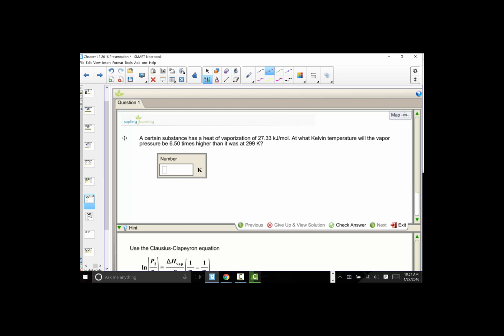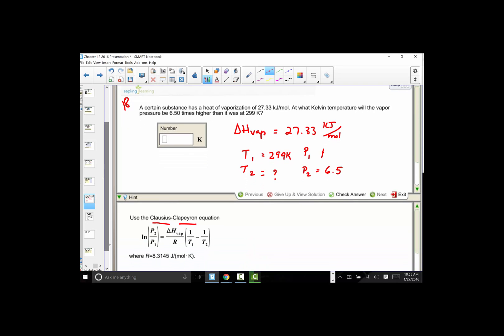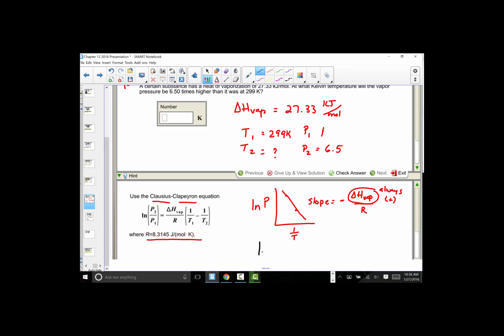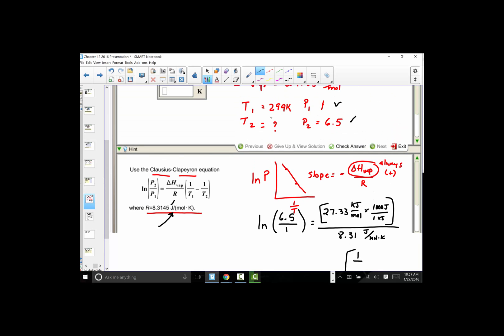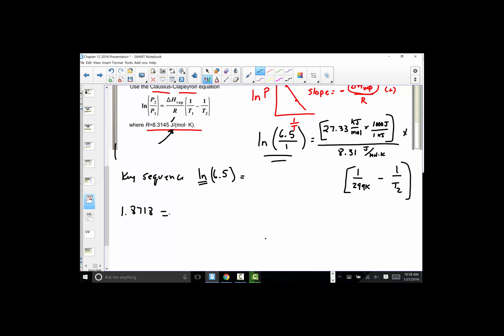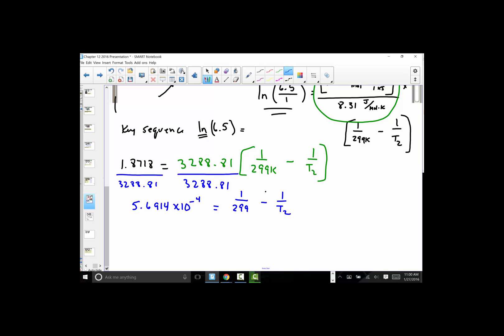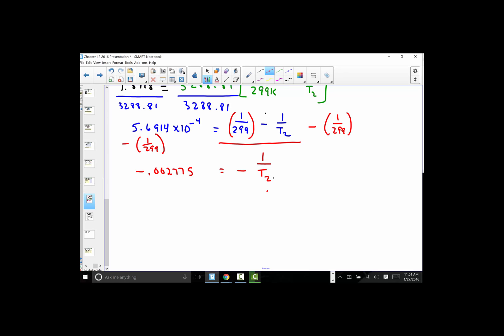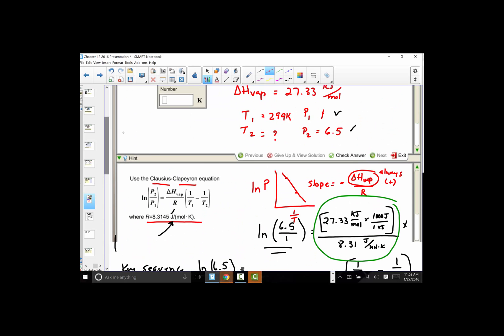Clausius - Clapeyron Example Problem